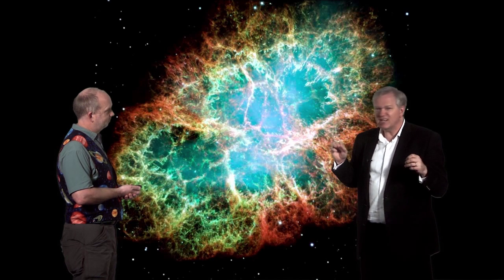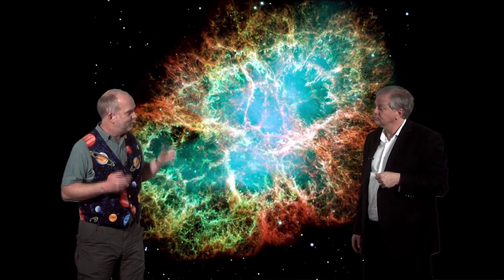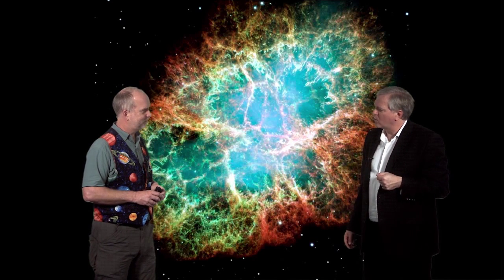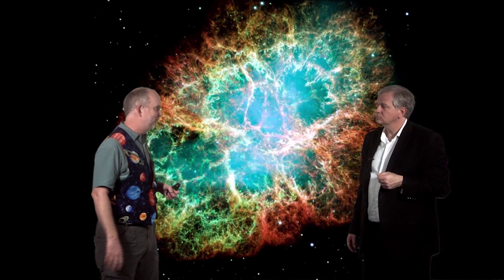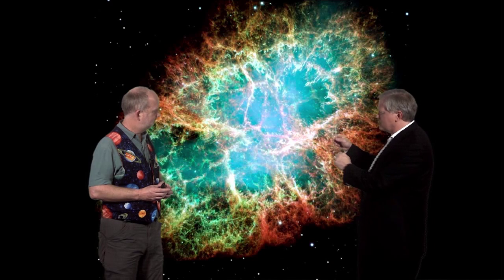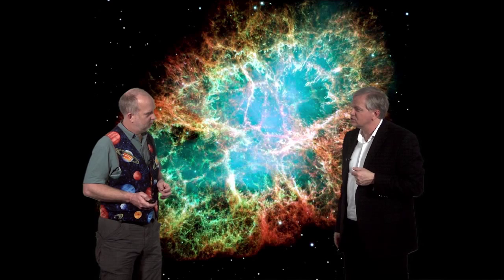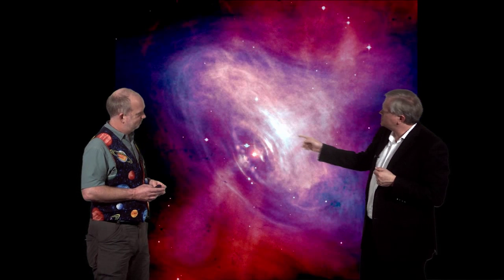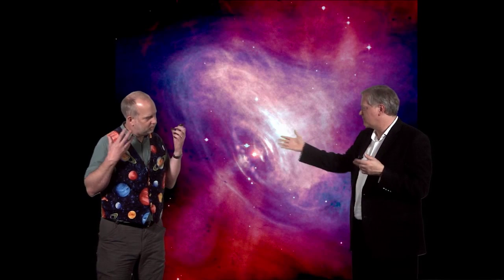A3 L7 V05 Pulsar Nebulae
Pulsar wind nebulae